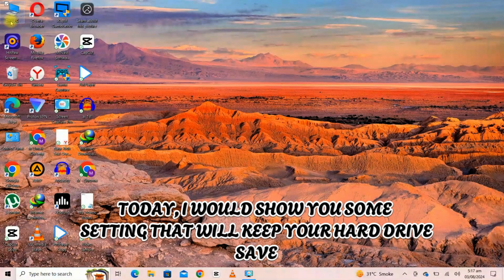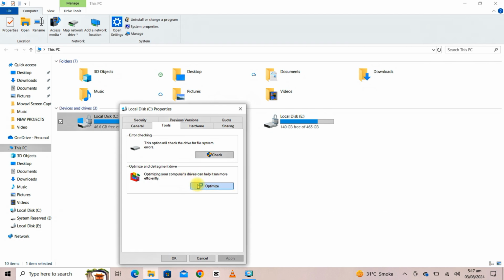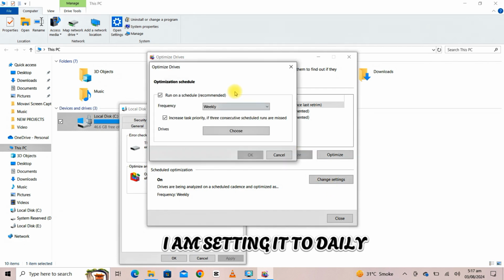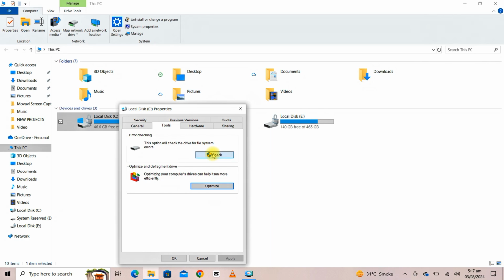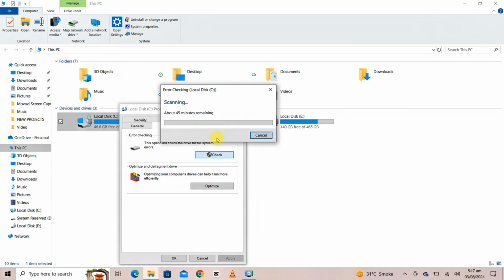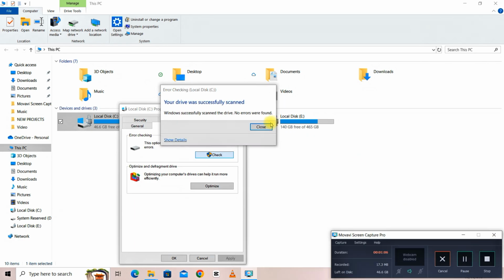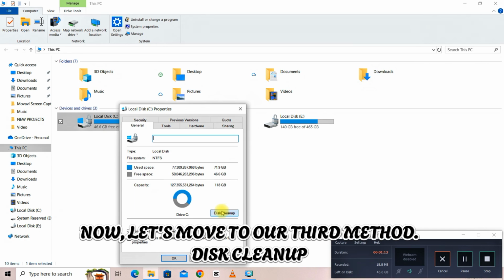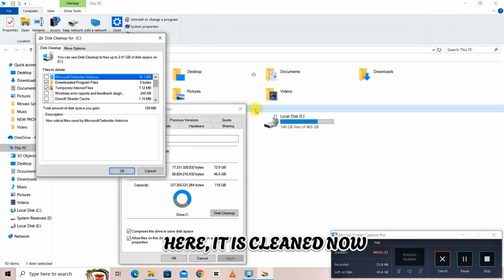YOUR HARD DRIVE NEEDS THESE 3 STEPS IN 2024 |DO THESE STEPS IN WINDOWS 7/10/11 WITHOUT ANY SOFTWARE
WELCOME TO THE HIDDEN TECH.
Hello guys, In this video I just tried to mention some settings that might be helpful for your SSD/HDD in 2024.